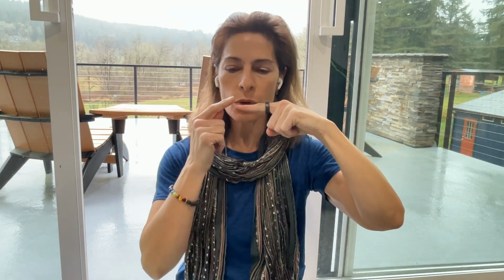Ease stress and anxiety by vagal nerve “bio-hacking”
Feel calmer now! Tap into the power of your vagal nervous system with these 3 easy to do practices.